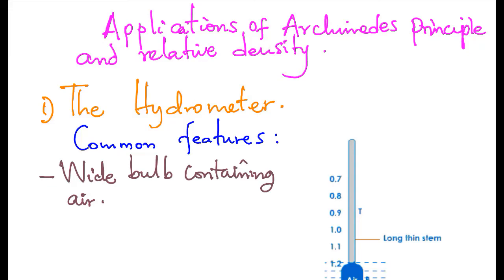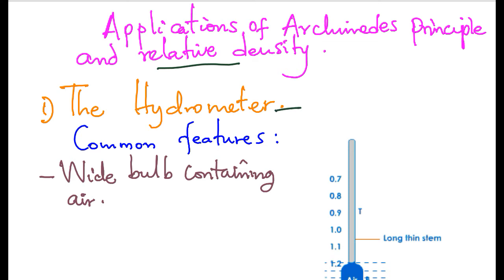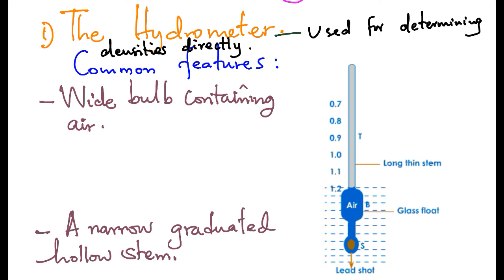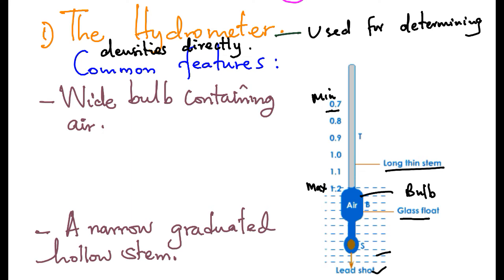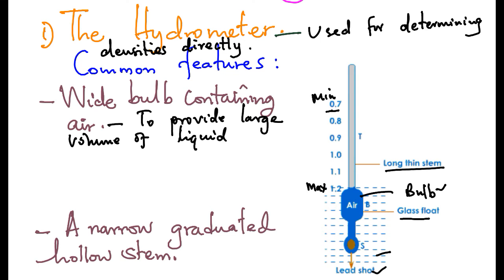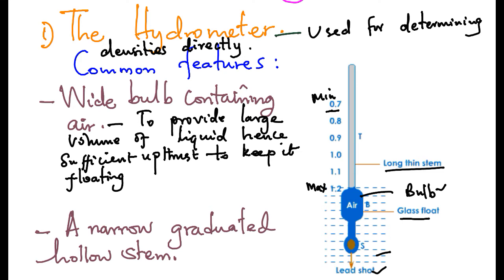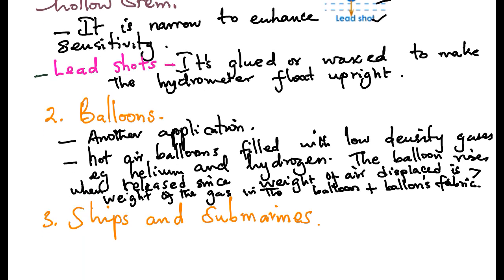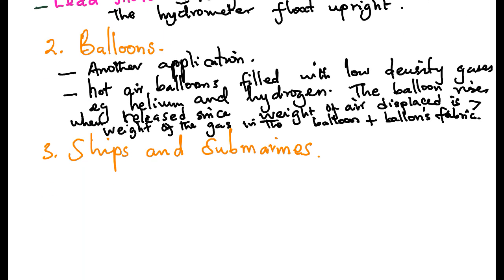Applications of Archimedes' principle and relative density